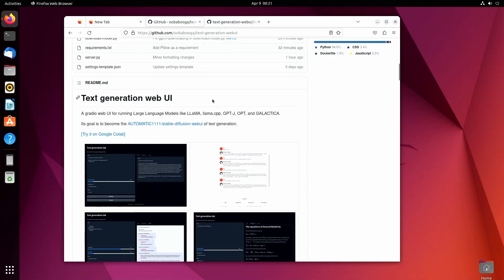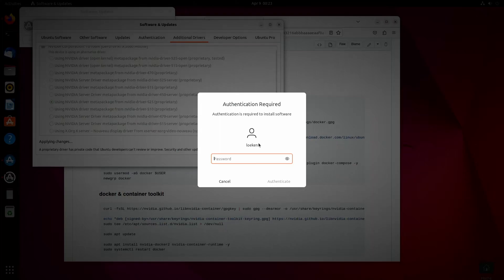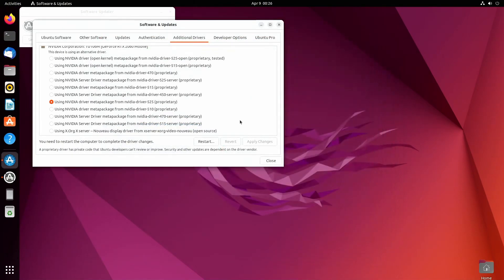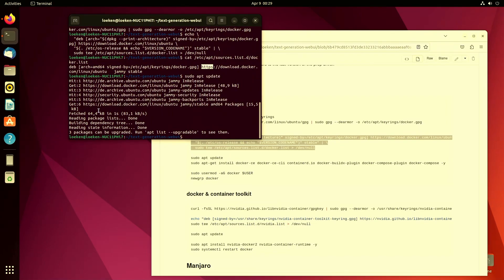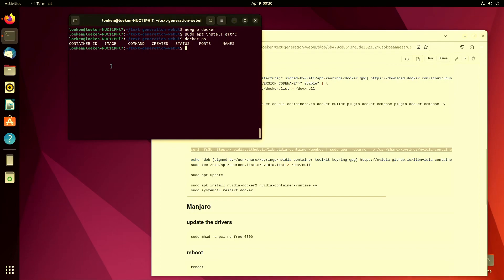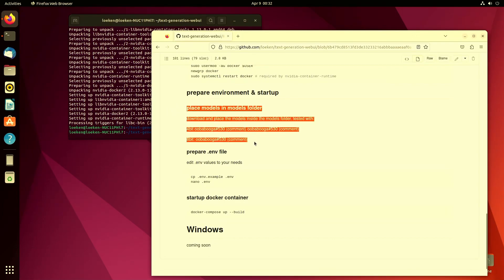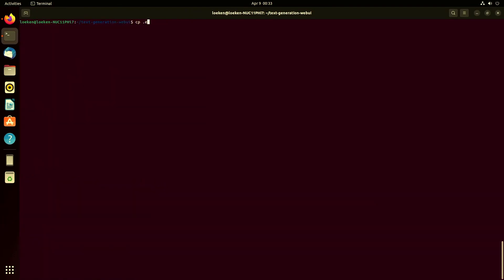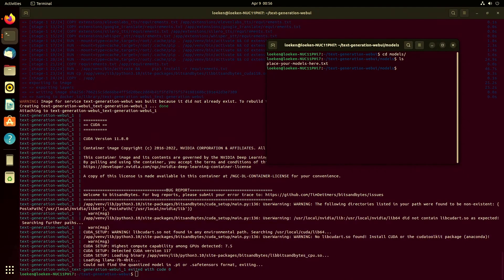oobabooga text-generation-webui setup in docker on ubuntu 22.04